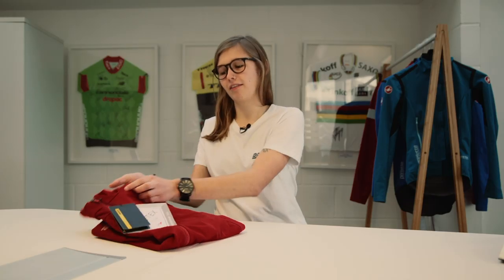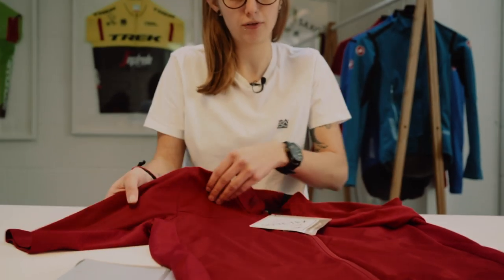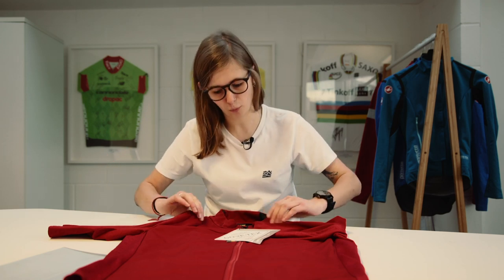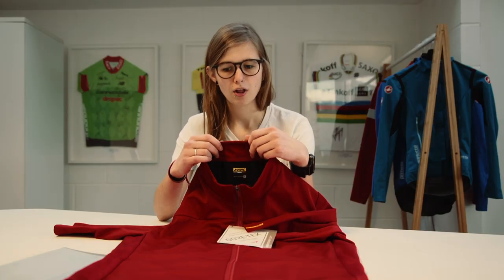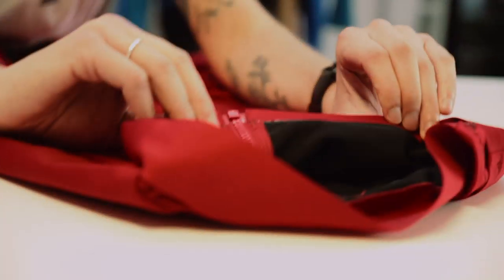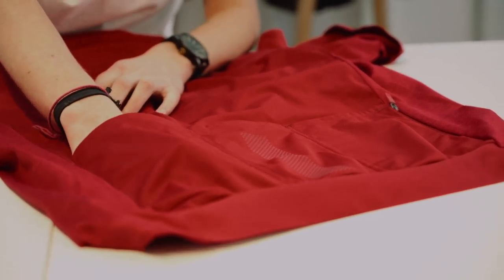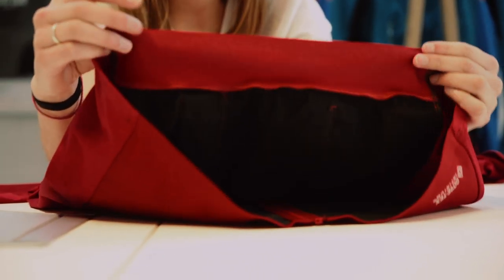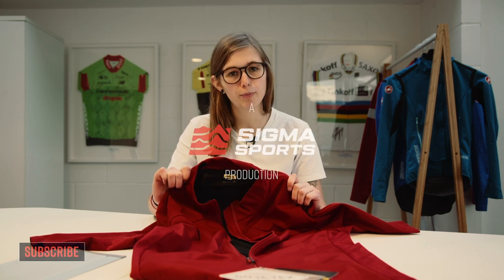Mavic Mistral Short Sleeve Jersey Unboxing | Sigma Sports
New for spring/summer 2020, the Mavic Mistral Short Sleeve Jersey is a cutting edge garment that features a Gore-Tex Infinium material. This has been added for its windproof and water repellent credentials. The cut is more forgiving than a traditional race fit jersey and features three rear pockets and eye-catching touches such as the Les Sang Jaune graphics.